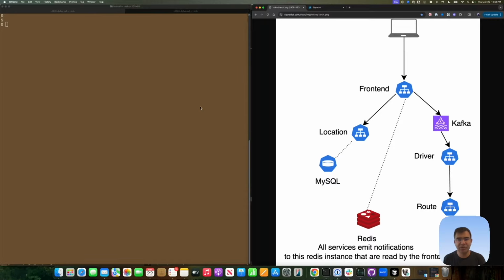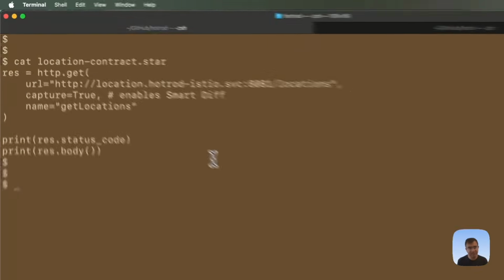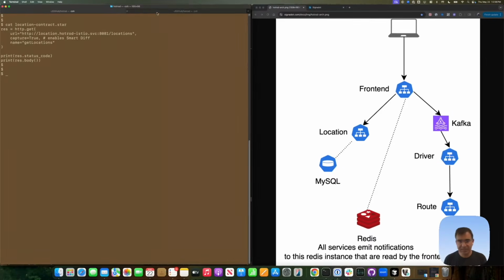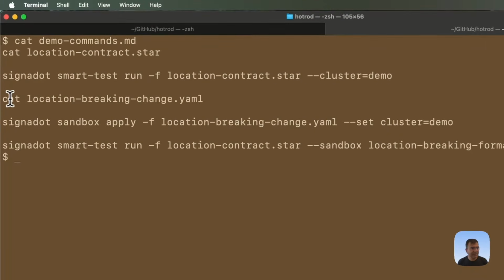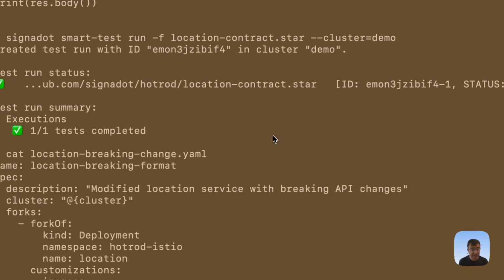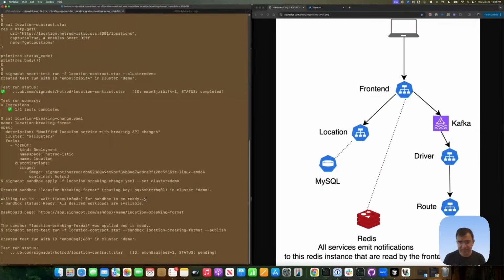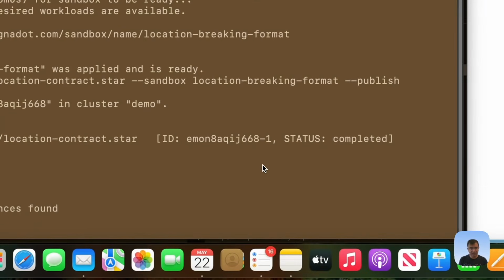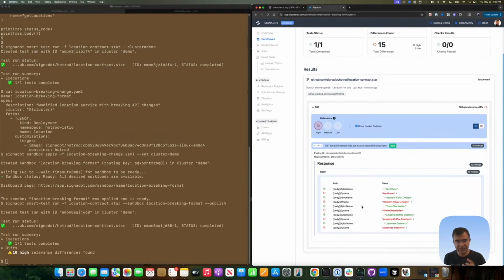Signadot SmartTests: AI powered Contract Testing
If you’re running microservices in Kubernetes, Signadot SmartTests help developers catch breaking API changes earlier—without writing or maintaining brittle contracts. SmartTests run in Kubernetes-native sandboxes using real service traffic and use AI to automatically catch meaningful differences between new and baseline versions of services. This removes the manual overhead of traditional contract testing and gives teams high-confidence feedback directly in their CI workflows.